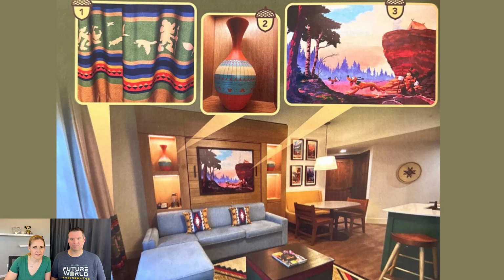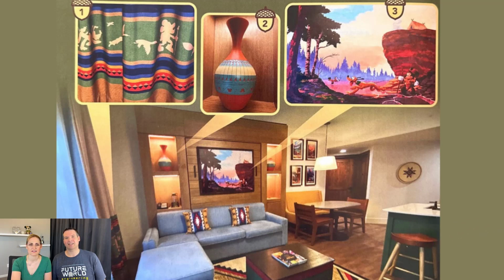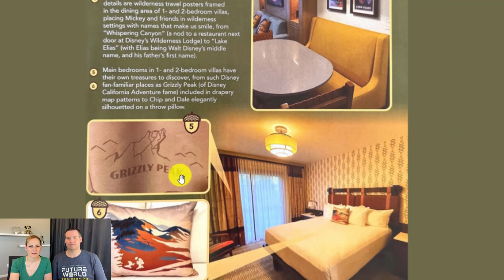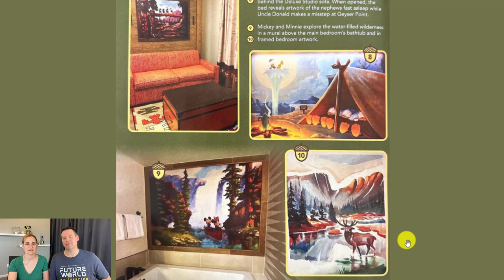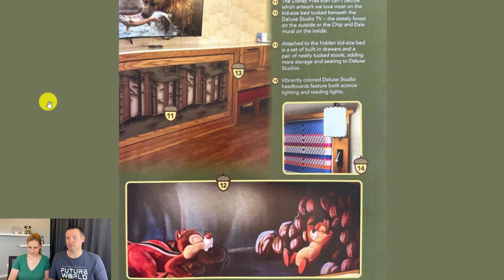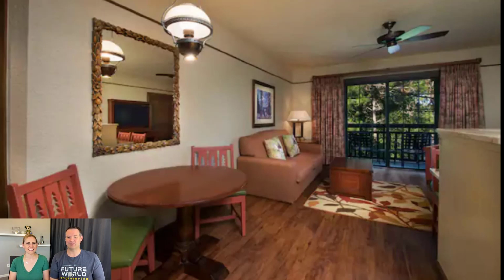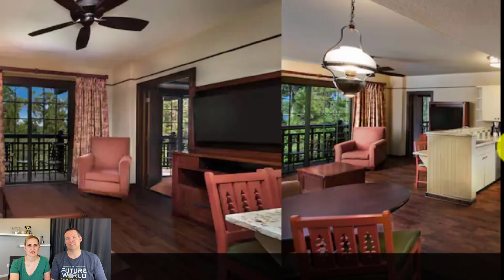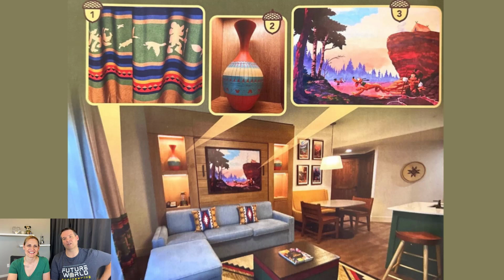Boulder Ridge DVC Refurbishment: Details & Reaction | Wilderness Lodge Boulder Ridge Villas Redesign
In the newest edition of Disney Files (the publication for Disney Vacation Club members), we got our first in-depth look at the new refurbishments coming to Boulder Ridge Villas at Disney's Wilderness Lodge.  We show you the details, discuss our reactions AND compare the new plans to the existing room designs.

0:00 Intro
1:24 Boulder Ridge Info
3:30 Refurbishment Concept Art
5:17 Current Boulder Ridge Design

👍 Recommended Park Touring Gear:
👍 Gear I use to get through hot days at Disney:
👍 Recommended Stroller Gear:
Double Stroller City Select
Single Stroller Bob
Summer Total Coverage Piddle Pad
Jolly Jumper Travel System Weathershield
J.L. Childress Travel Stroller Bag
Universal Stroller Organizer
👍 AV Equipment:
DJI Osmo 4 Gimble
Smartphone Video Kit Mini Tripod with Shotgun Video Microphone
Ulanzi Video Rig for iPhone, Phone Stabilizer Rig
Ravelli APLT4 61" Lightweight Aluminum Tripod
MSI Laptop
👍 Audio Gear
Blue Yeti X Professional Condenser USB Microphone
Yeti X Mic Pop Filter
Apple AirPods Pro
Apple Lightning to USB3 Camera Adapter
PHOINIKAS External Sound Card,
👍 Lighting Gear
Ring Light 19in with Remote Controller and Stand
Photography Studio Day Light Umbrellas
Pocket-Size On-Camera LED Video Light